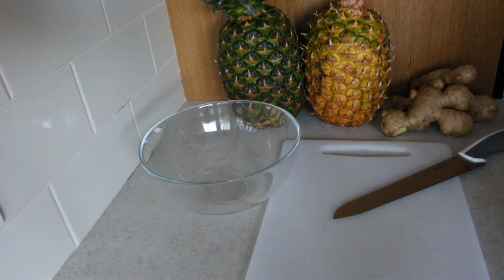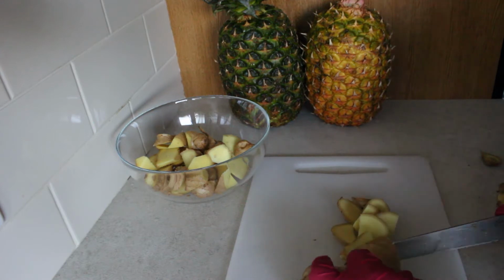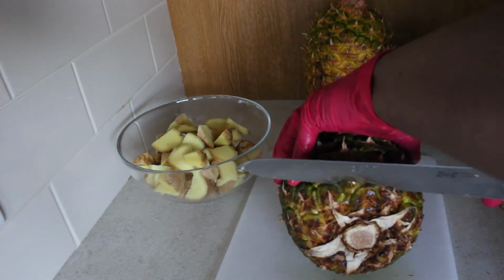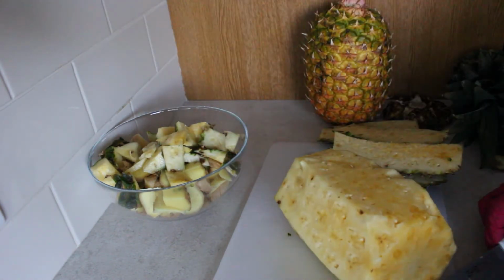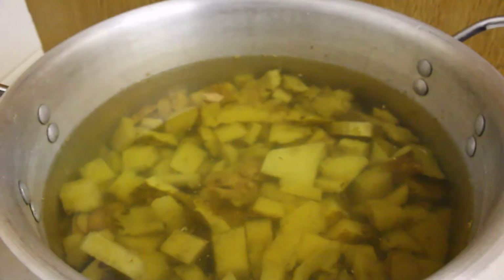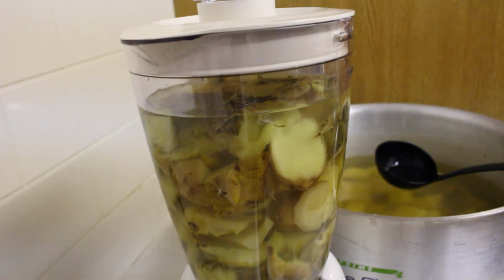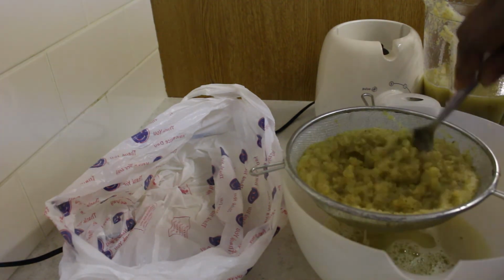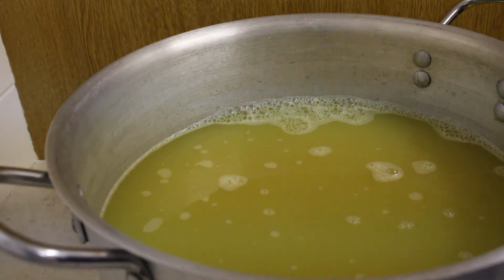How To Make Pineapple & Ginger Juice/Drink Jamaican Style + Recipe ||The Real Heavenly Bites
Hey Loves here is my recipe for making authentic pineapple juice right from your kitchens!! Apologies for my video being long I just believe in teaching properly MY WAY yes MY WAY...
In the video I only showed 2 pineapples (trying to avoid over crowding my work space), I did indeed use 3 pineapples for this video.
Please excuse one of the cutest little ones busting through the kitchen door having a full blown convo around 3 mins in. I would have edit it out but I thought it may brighten someones day. Love you all and stay blessed.

8 Litres of Water
3 Large pineapples
500g of Fresh Ginger (Use less if you don't want a strong ginger taste)
2 Large Lemons or you can use limes
Tate & Lyle Demarara Sugar to taste (It is optional)

Facebook: The Real Heavenly Bites